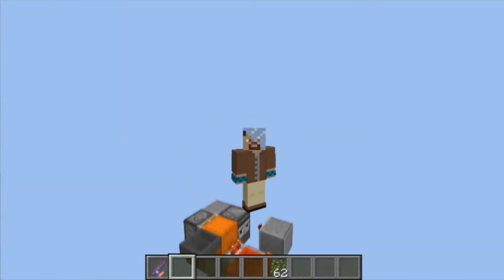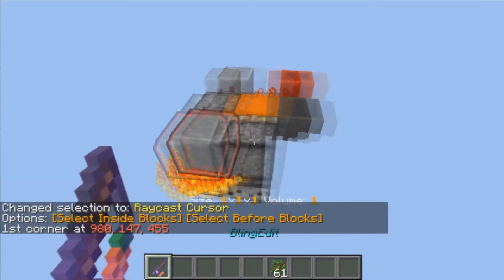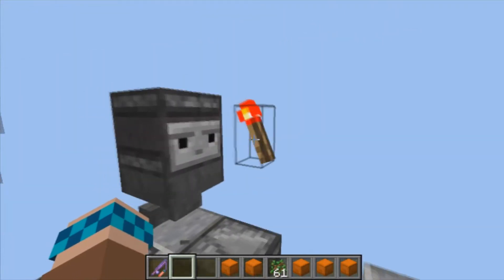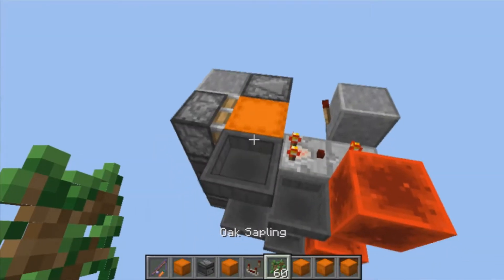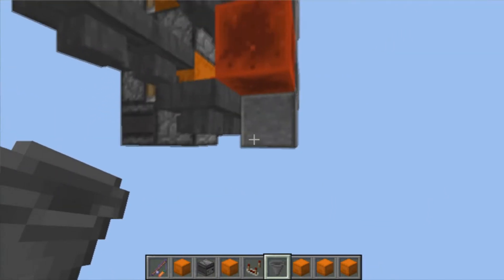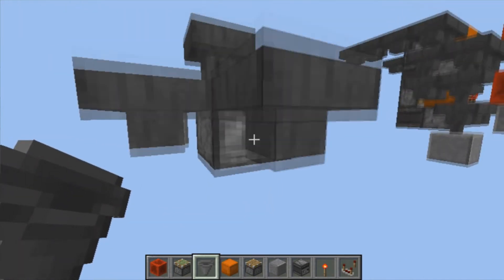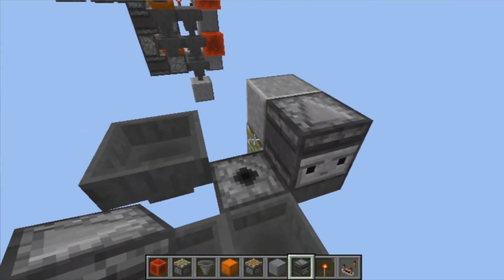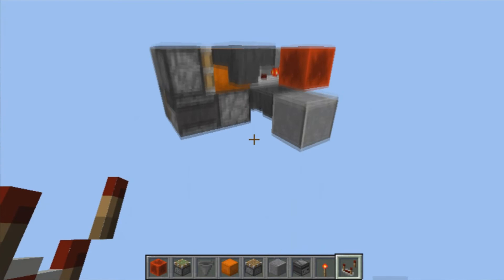Vertically Tileable Shulker Box Loader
This system is designed to go inside of a larger bulk storage system.

Looks like I need to move my mic, too much keyboard.